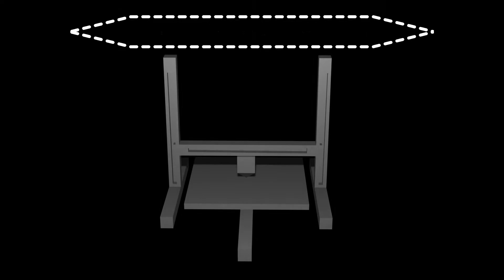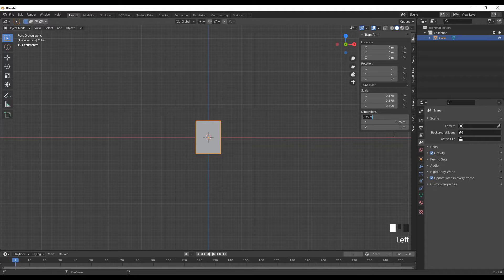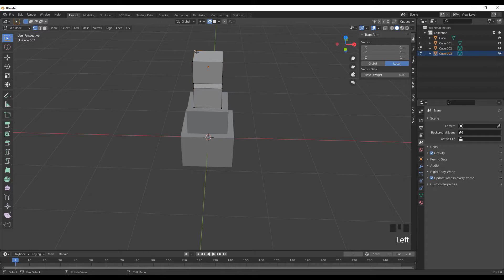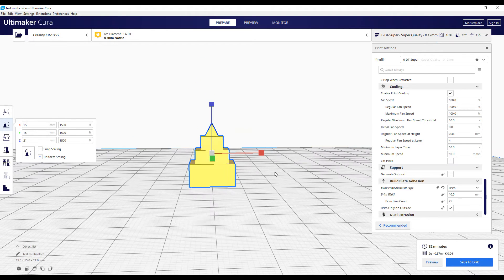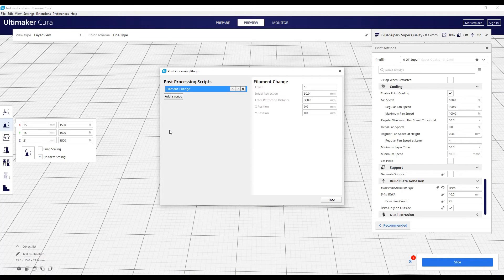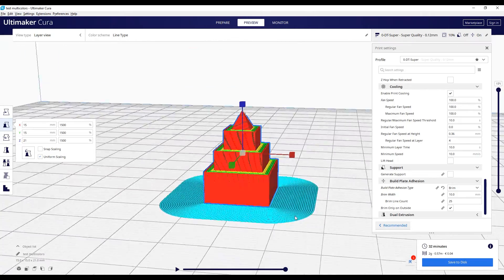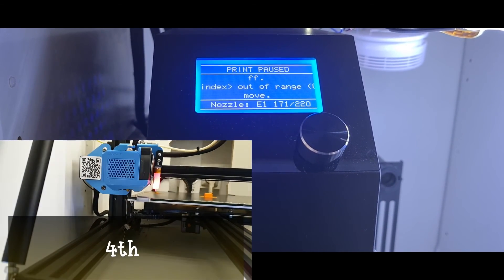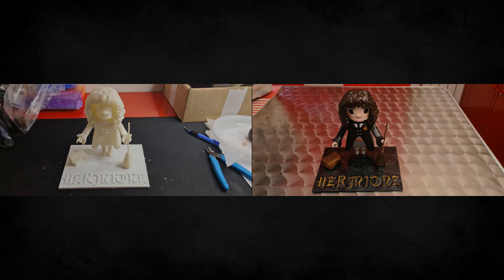Create a MultiColored 3D Printed objects by Changing Filament during printing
Ultimaker Cura can allowed you to add a script in order to stop your print, change your filament for having a new color and create a multi colored  object.

Is that a good solution ? The answer is in the video !